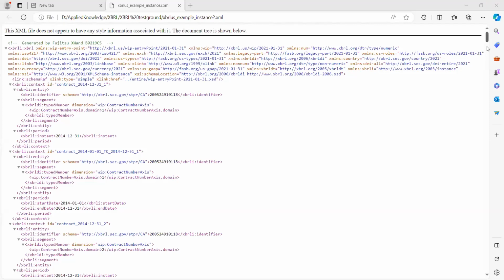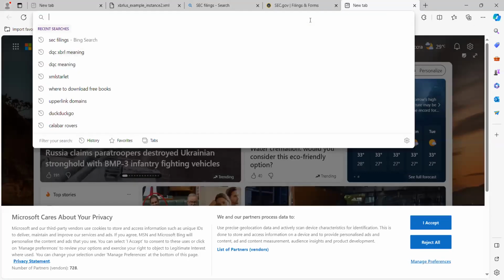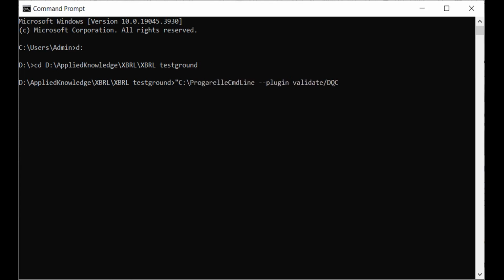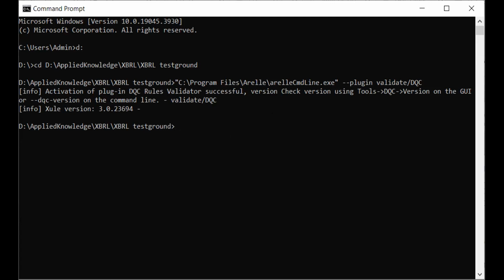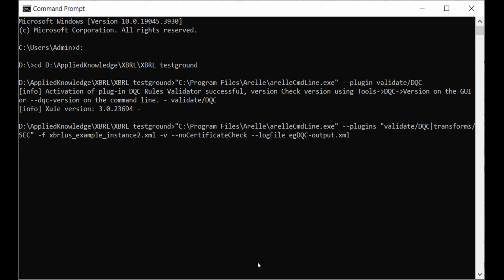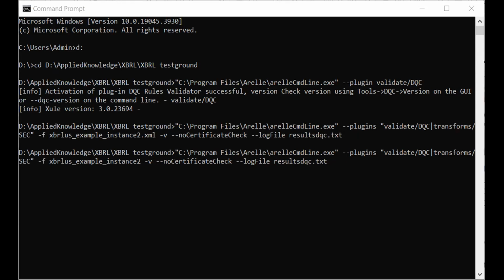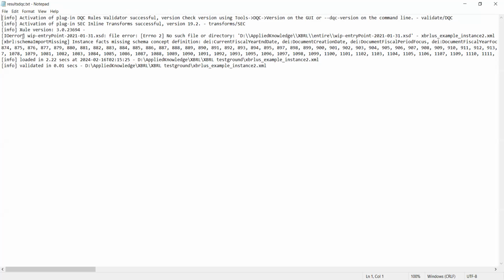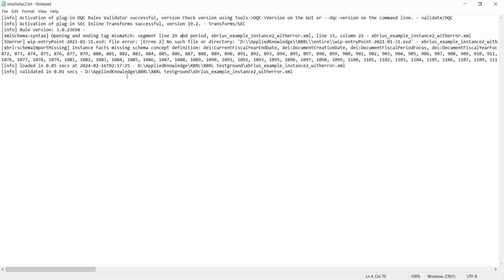Validating the quality of an XBRL filing for a US company that reports to SEC using Arelle Part 1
In this video, we download the XBRL filing for a US company to SEC, then evaluate it following DQC rules using Arelle. For PoC, I duplicated the instance and introduced some errors to the copy, then evaluate both seperately.